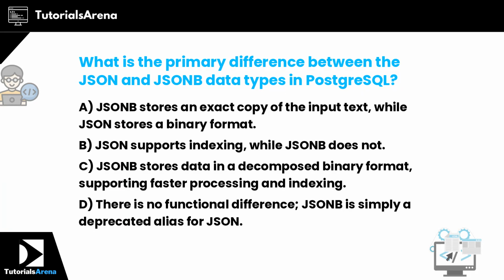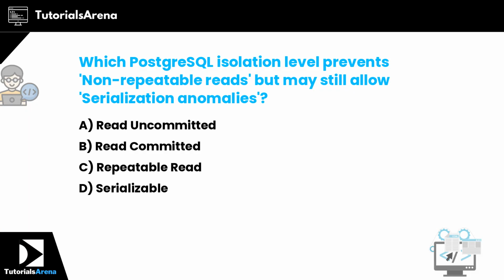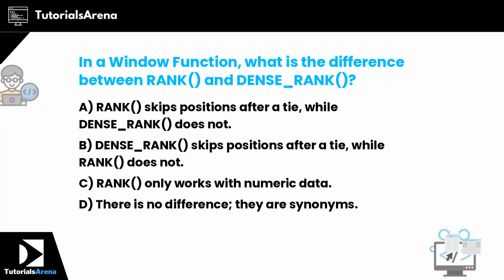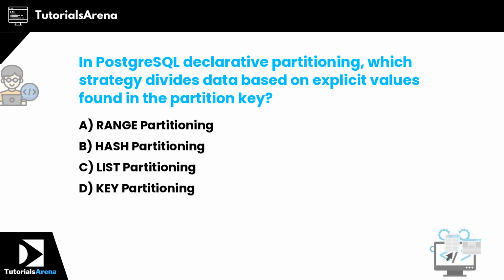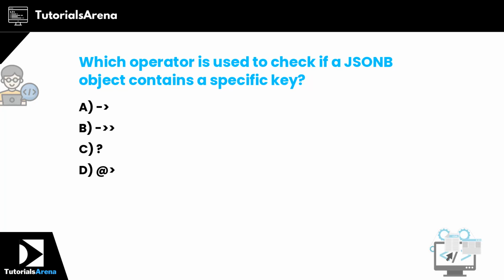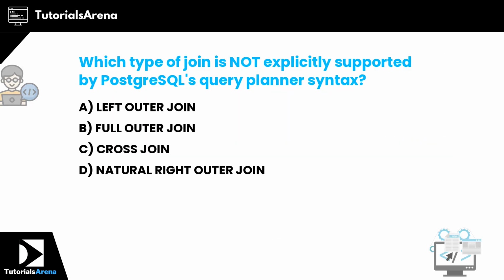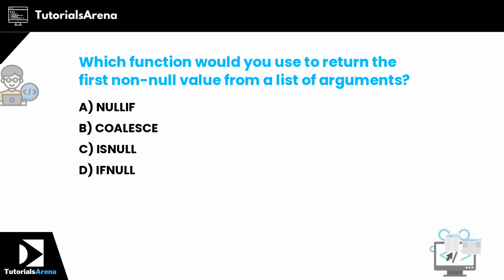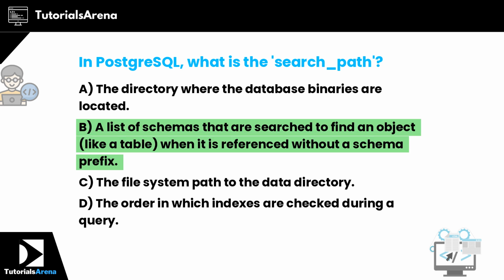Can You Score 30/30 on This PostgreSQL MCQ?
Think you know PostgreSQL? Test yourself with these challenging MCQs covering CTEs, JSONB, MVCC, GIN and BRIN indexes, window functions, partitioning, performance tuning, concurrency, and security. How many can you get right?

postgresql mcq questions,
postgresql quiz for developers,
postgresql interview questions,
postgresql mcq with answers,
advanced postgresql mcq,
postgresql indexing questions,
postgresql jsonb questions,
postgresql mvcc questions,
postgresql performance tuning mcq,
postgresql cte questions,
postgresql window functions mcq,
postgresql partitioning questions,
postgresql database security mcq,
gin brin index questions,
postgresql concurrency questions,
sql database quiz,
dba interview mcq,
postgresql test questions